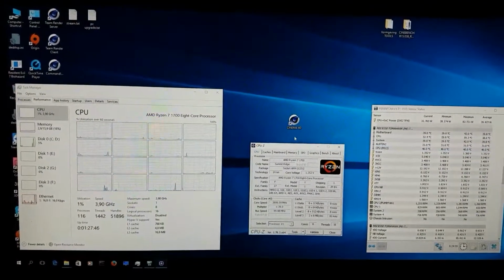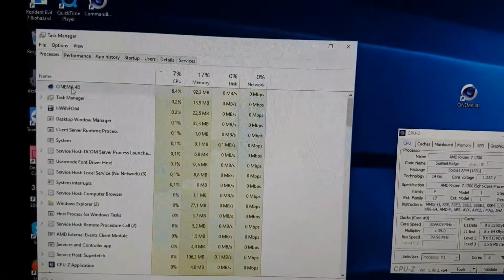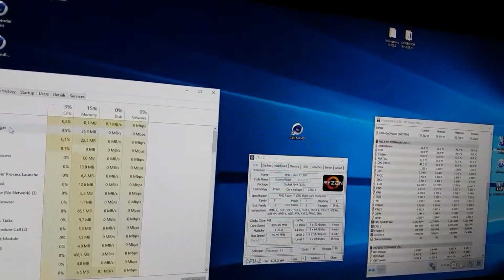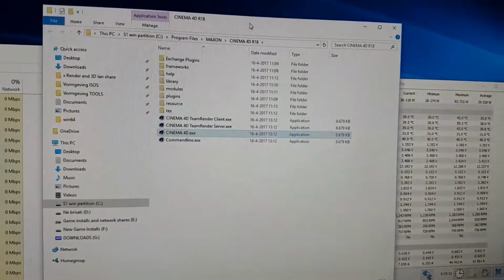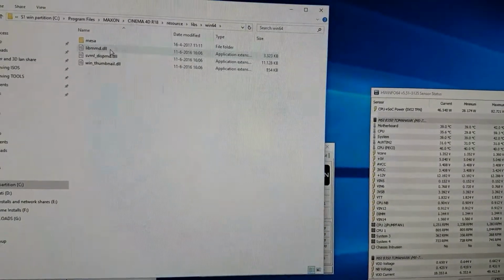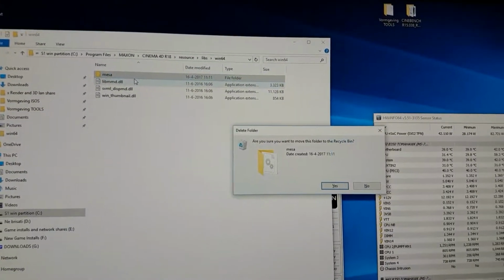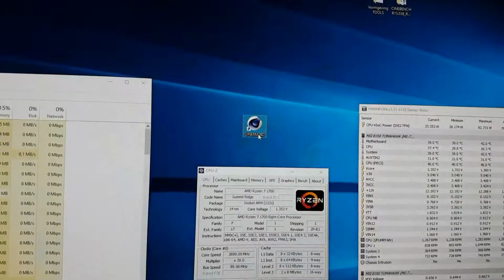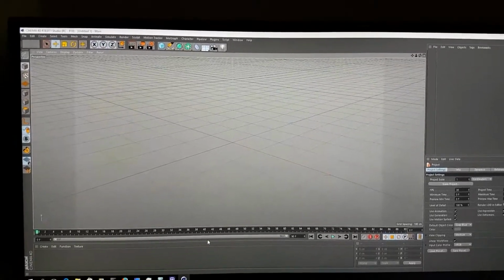How to fix Cinema 4d R18 not starting on Ryzen, Windows 10